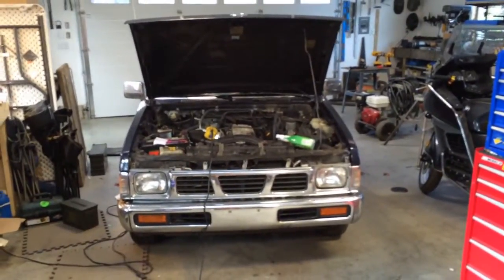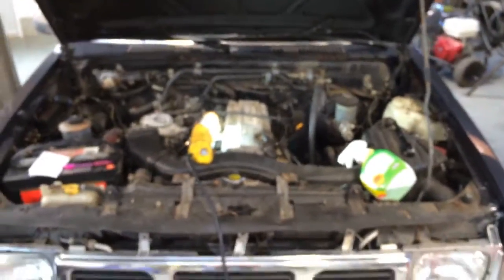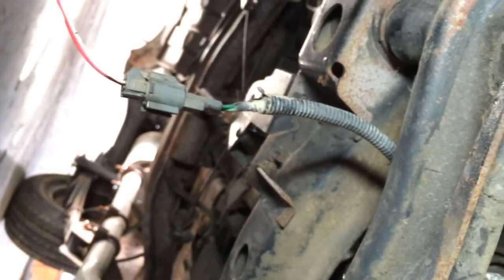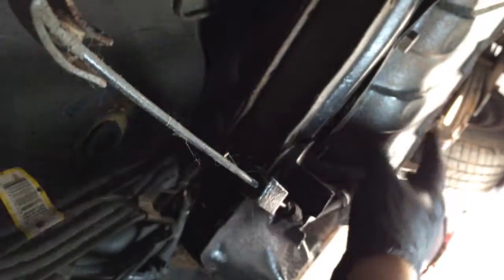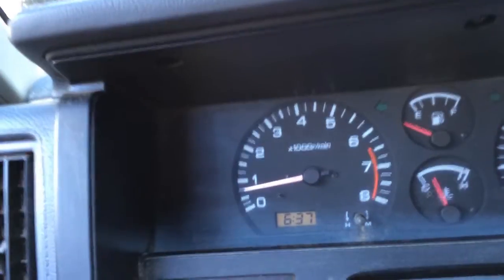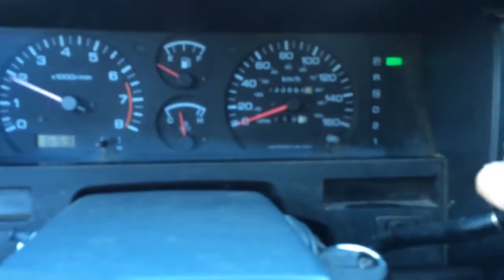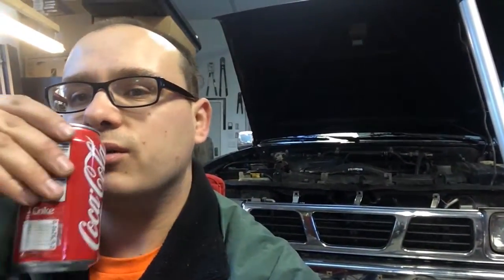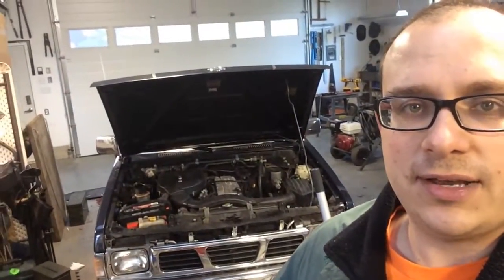This old car: 1993 Nissan truck stalling in gear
Do I have a torque convertor problem? Torque convertor solenoid problem?
Not so sure myself... maybe you have an idea.
1993 Nissan Pickup. 2.4l